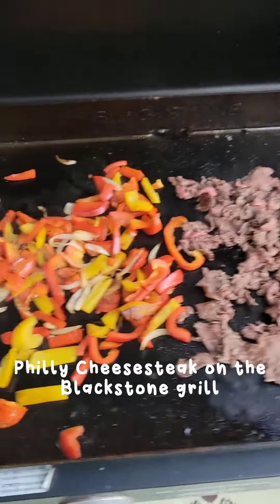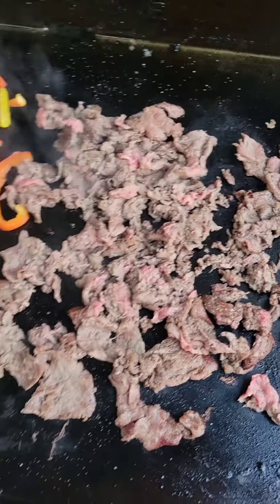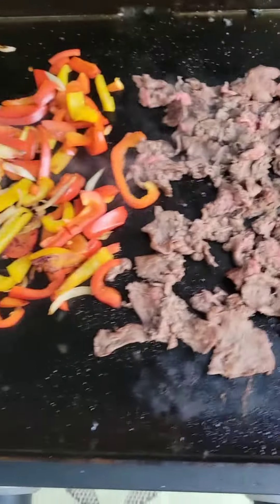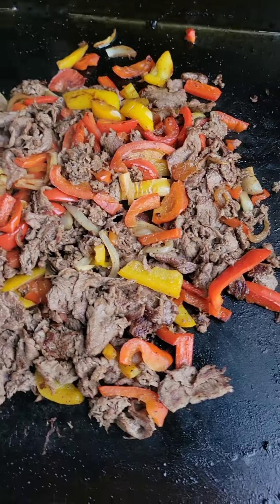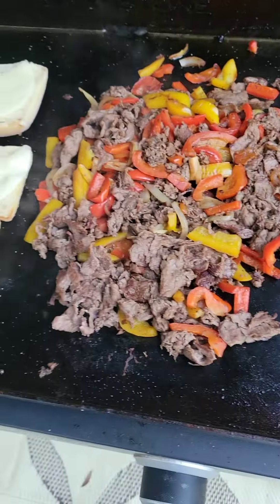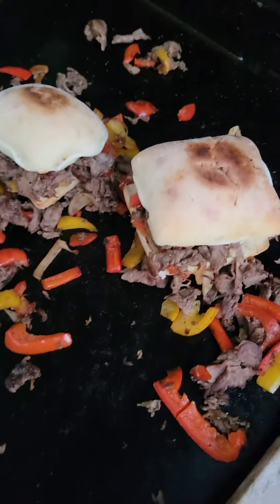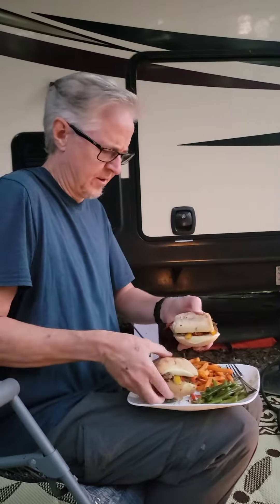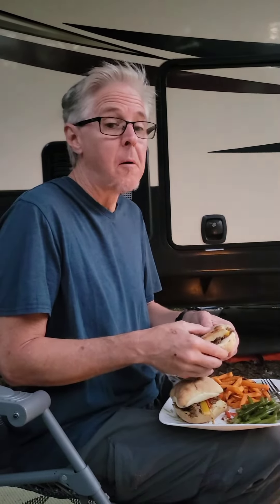Philly cheesesteak sandwiches on the Blackstone grill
Grilling up some phillys on the Blackstone